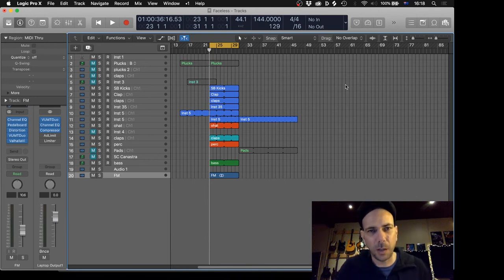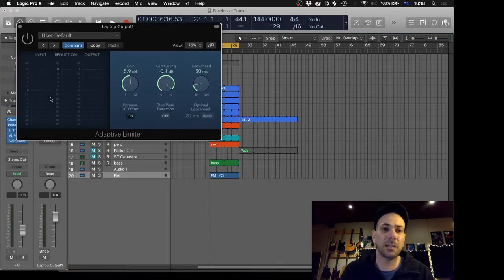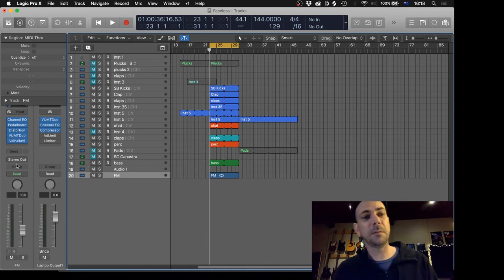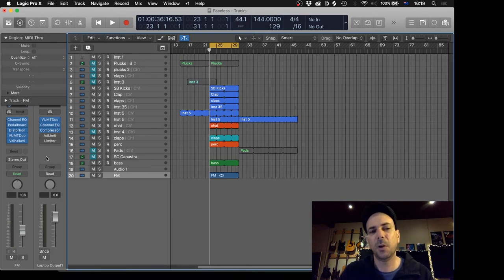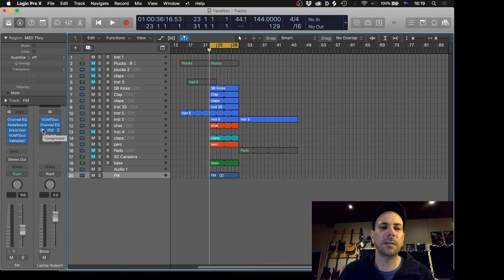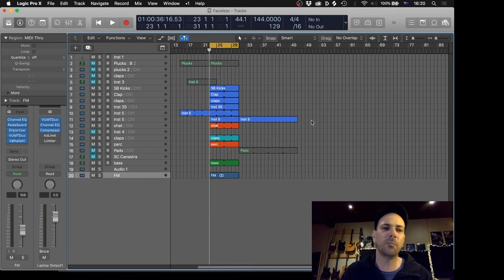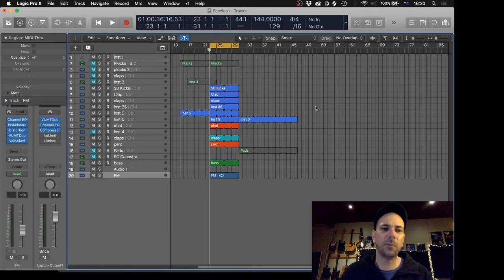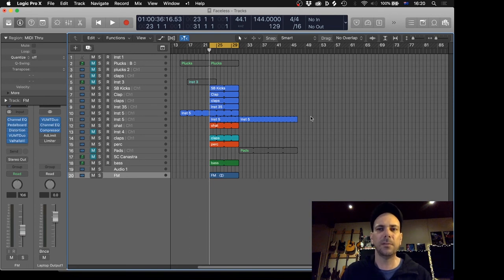Save Your Speakers! Part 2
Follow-up video on saving your speakers/headphones and why I use Logic's Compressor on the master output as opposed to the Limiter.